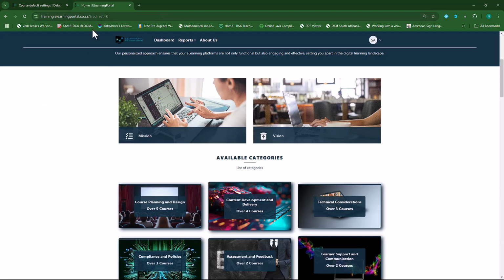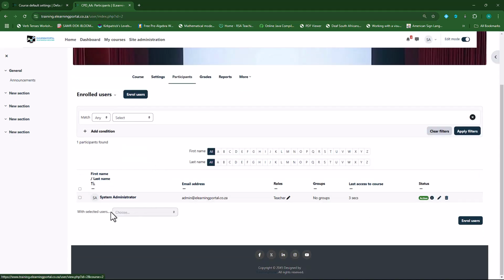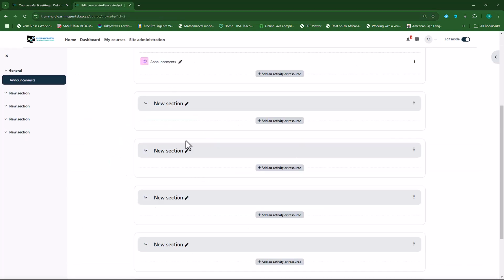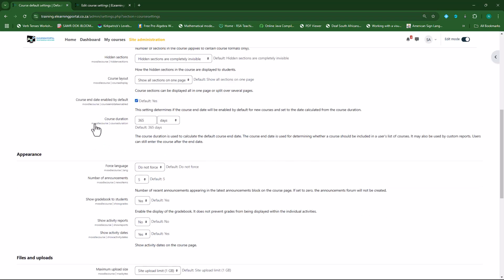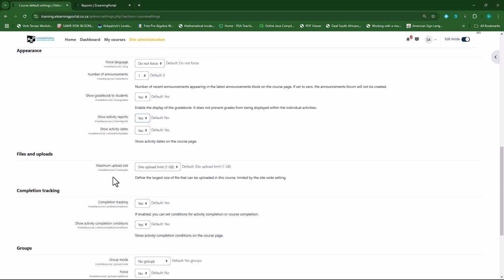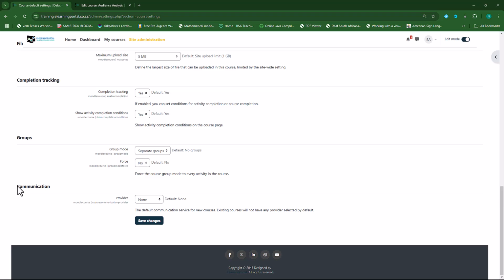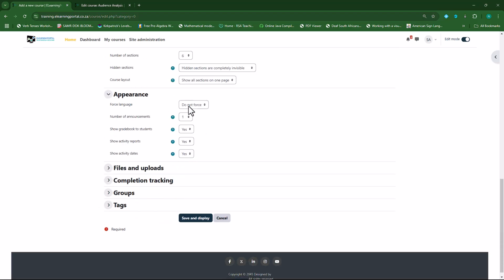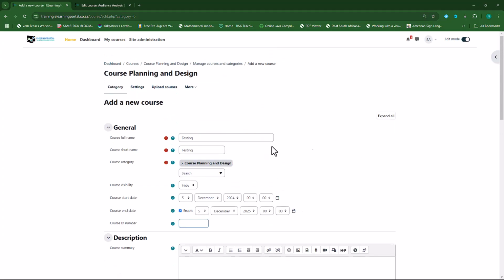How to Create Moodle Course Default Settings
Learn how to configure Moodle’s course default settings like a pro!
In this video, you’ll discover how to set up consistent course structures, grading formats, and appearance settings across your entire Moodle site — saving you hours of repetitive work.

Whether you manage a single course or an entire LMS, mastering default settings ensures uniformity, efficiency, and professional course design for every teacher and learner.

✅ How to access Moodle’s Course Default Settings page
✅ How to set preferred course formats (topics, weekly, grid, etc.)
✅ How to define default grading and activity completion options
✅ How to pre-set visibility, file upload limits, and course appearance
✅ How to apply these defaults to all new courses automatically

Setting course defaults is essential for maintaining consistency and quality across your Moodle site. It helps educators avoid setup errors and creates a smoother, more organized course creation process.

👩‍🏫 Perfect For

Moodle Administrators

Course Creators

Instructional Designers

Teachers who want a faster, more efficient workflow